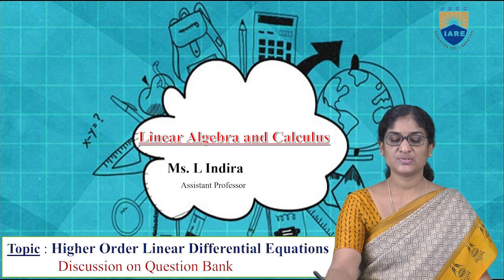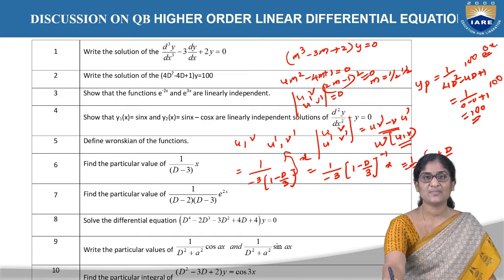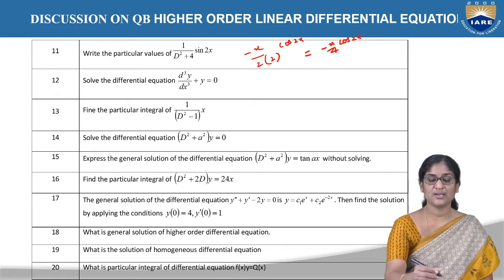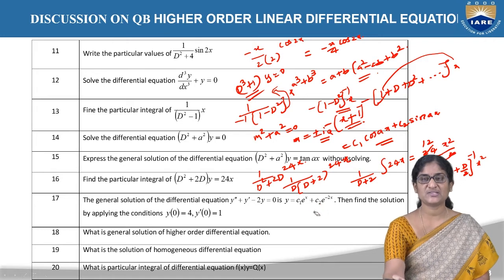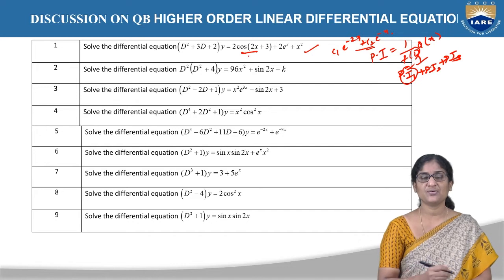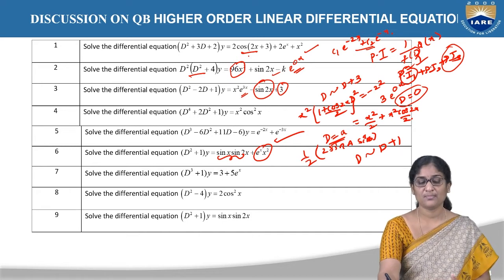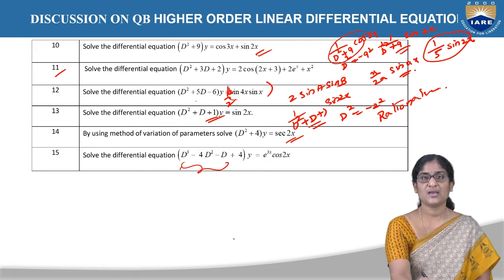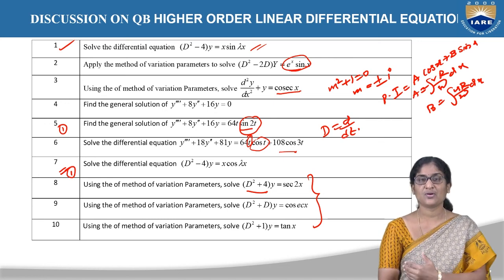Higher Order Linear Differential Equations Discussion on Question Bank by Ms. L Indira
In this lesson, we will try to discuss the tutorial question bank Higher order differential equations